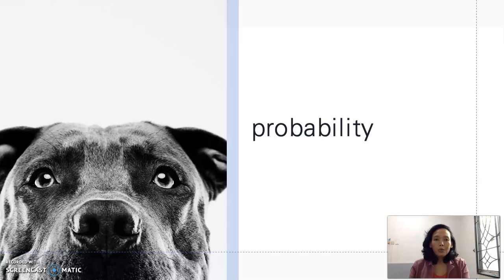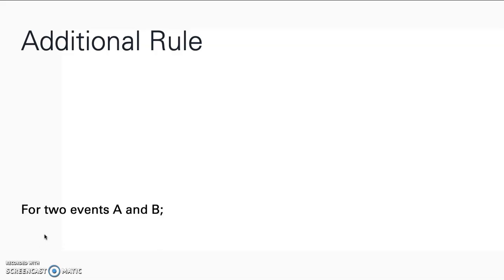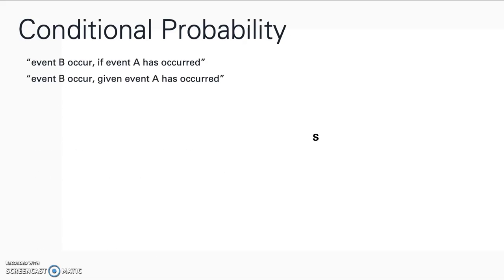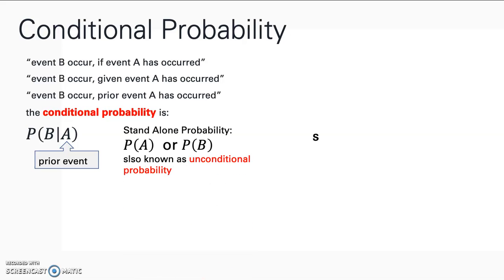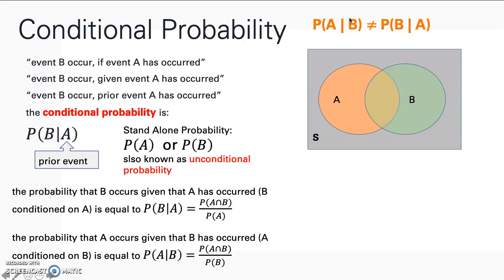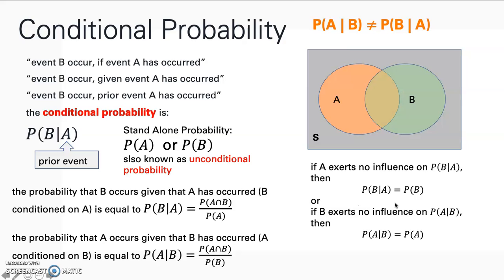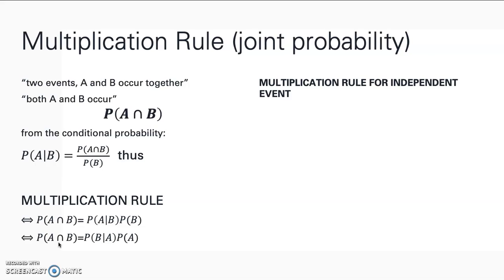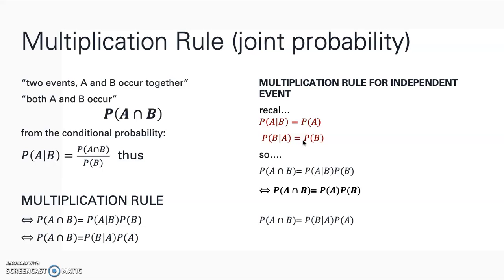Probability Rule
this is the first video from 6 videos that you will watch for this session on the introduction of probability in statistics.